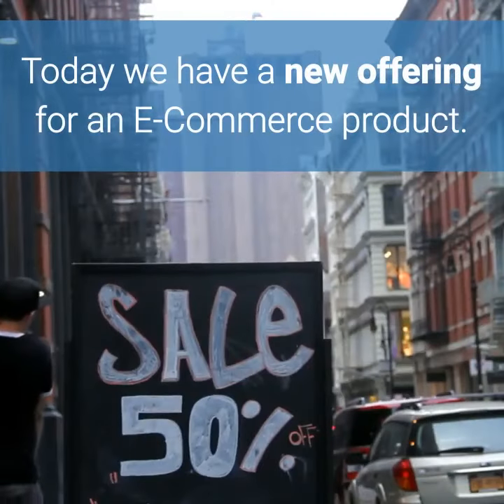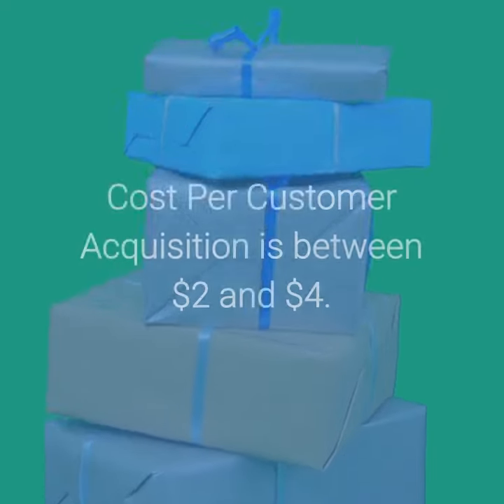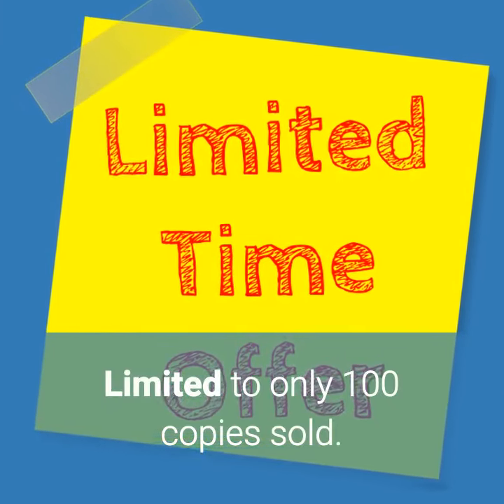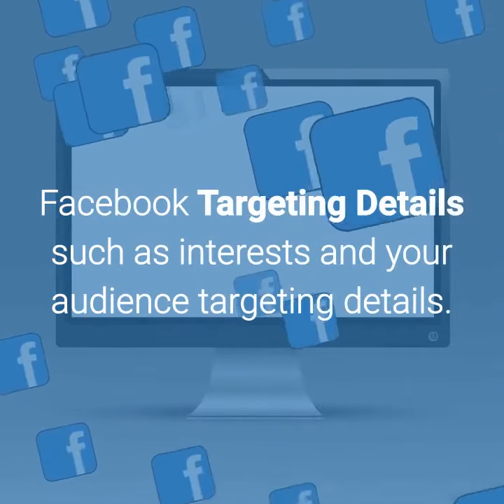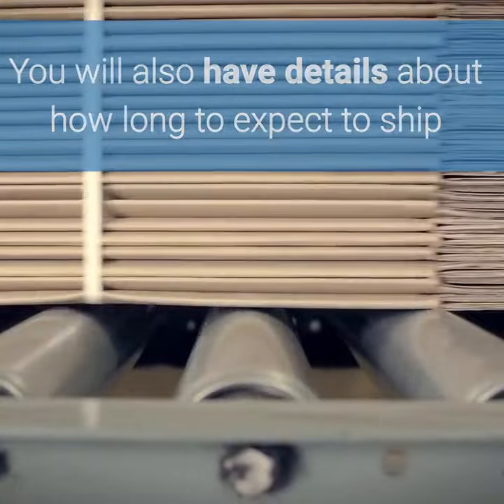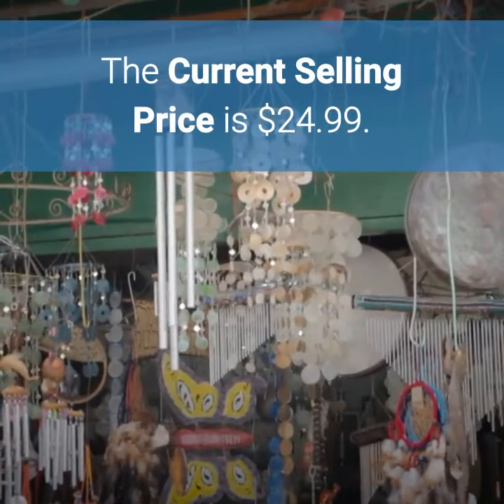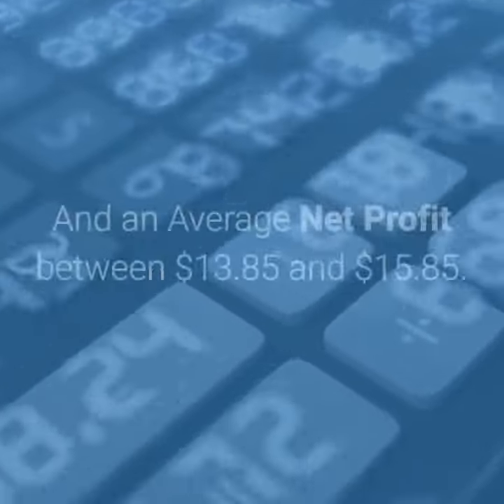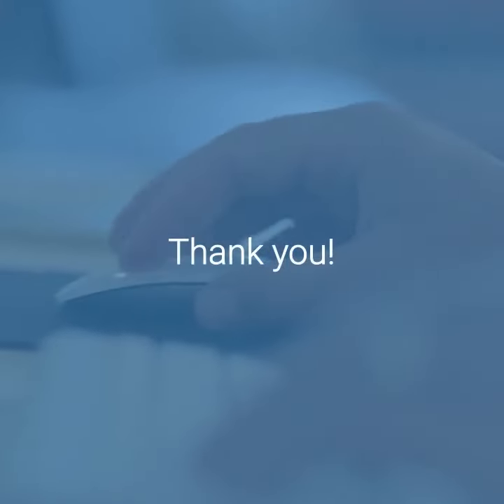E-Com Product Research for Kids Toys 10-16-2018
Today we have a new offering for an E-Commerce product.
In the Category of Kids Toys & Home
The Current Selling Price is $24.99
The Product Only Costs $7.14
Shipping Cost is Only Free
Cost Per Customer Acquisition is between $2 and $4
With an Average Profit Margin $$17.85
And an Average Net Profit between $13.85 and $15.85
Limited to only 100 copies sold.
You can get the complete Product Details for Only $7.97